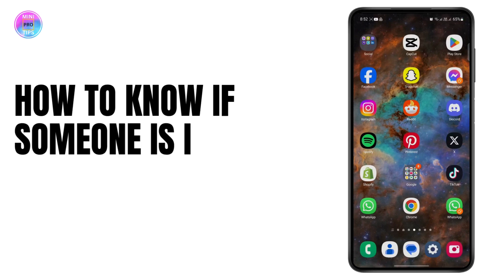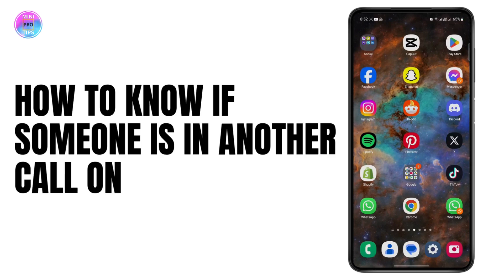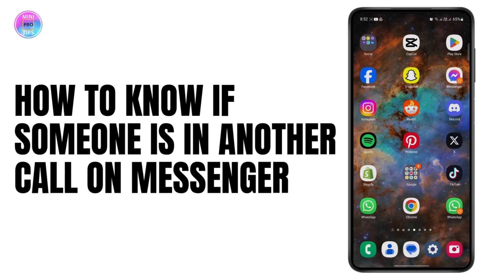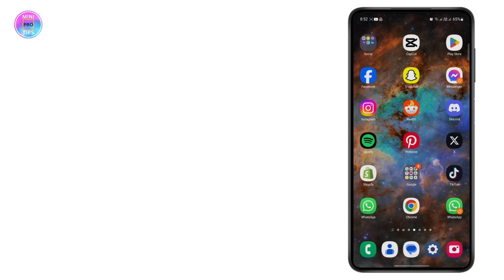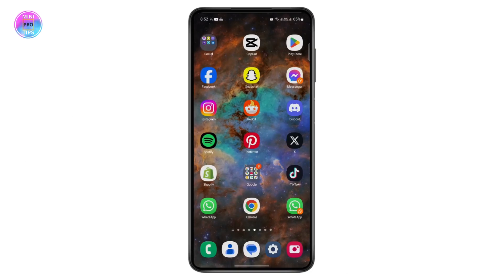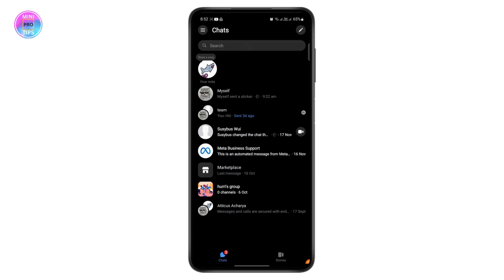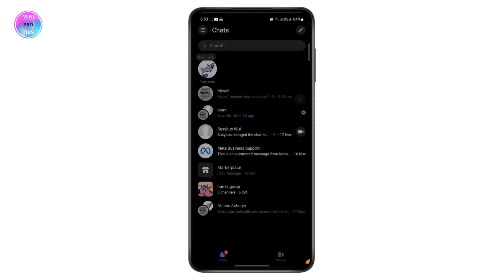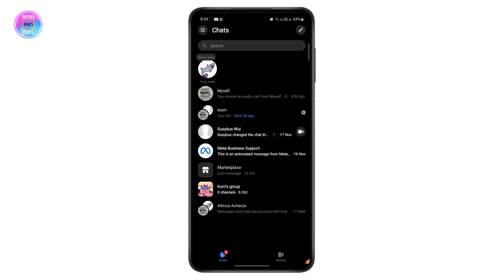How to Know If Someone is in Another Call on Messenger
Learn how to know if someone is in another call on Messenger with this step-by-step guide. Whether you're curious about someone's availability or troubleshooting issues, this tutorial will show you exactly how to check if someone is already on a call in Messenger without calling them.

In this video, you'll discover how to know if someone is in another call on Messenger and how to find out if they're in another call in the Facebook Messenger app.

Timestamps:
0:00 Introduction
0:15 How to Check Call Status on Messenger
0:50 Tips for Confirming Availability